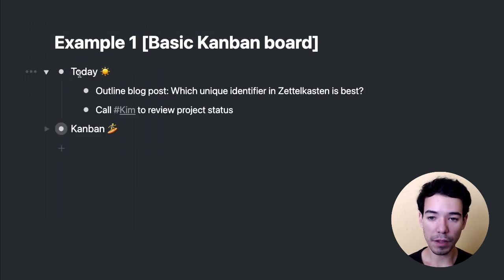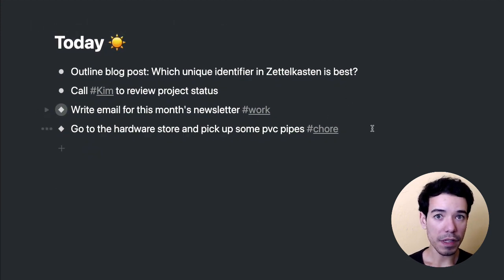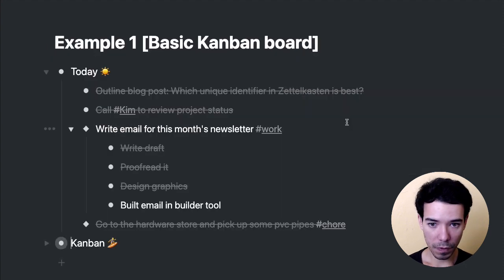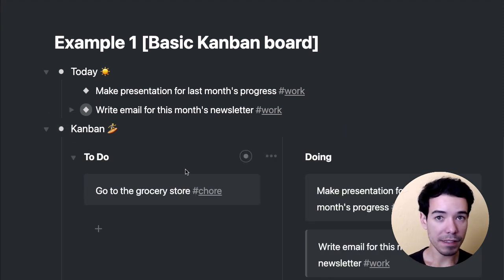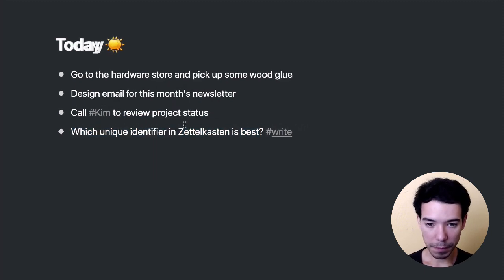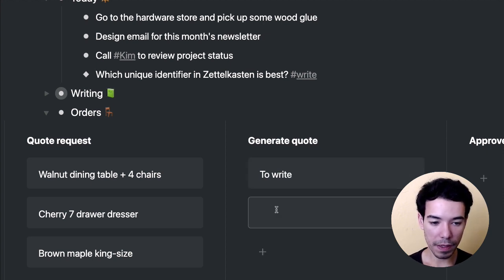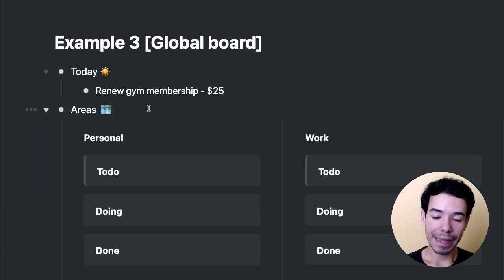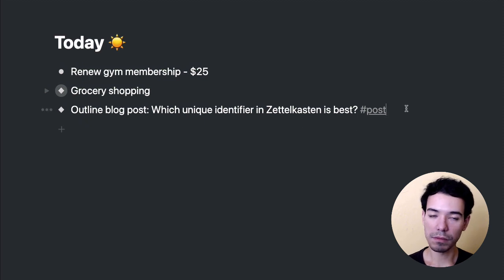Get Organized With Kanban Boards - Fractal boards + Mirrors in Workflowy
Learn how to use fractal boards and mirrors in Workflowy to create simple but effective layouts to get organized and get things done. In the video we cover three different ways to combine fractal boards with a 'Today' bullet to cut through the complexity of everyday projects and tasks and focus on one thing at a time. We start with a basic Kanban board layout and move on to more advanced ways to use fractal boards depending on what you're trying to achieve.

0:00 Overview
0:19 Basic Kanban board
0:30 What is a Kanban board
1:09 Mirroring
1:46 Starring
3:09 Using the sidebar
5:02 Board by activity
6:59 Sub-step column
8:44 Global board
10:15 Summary